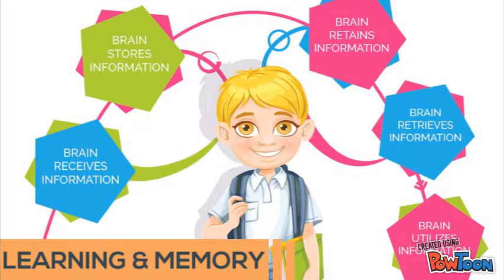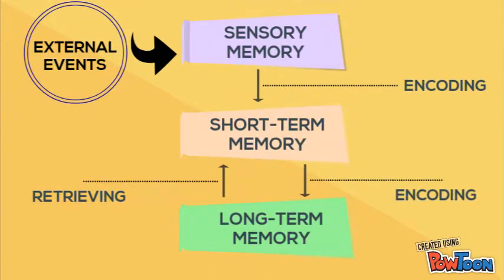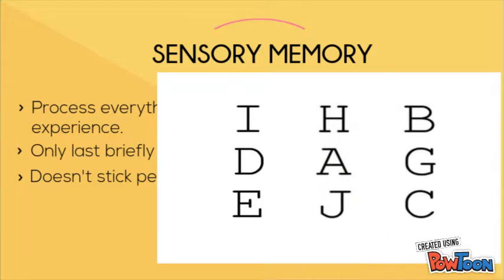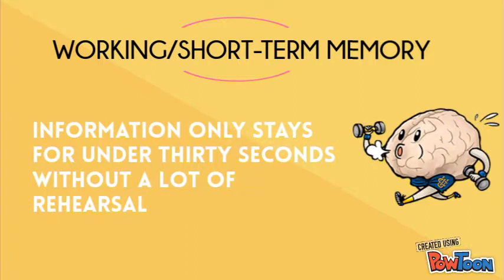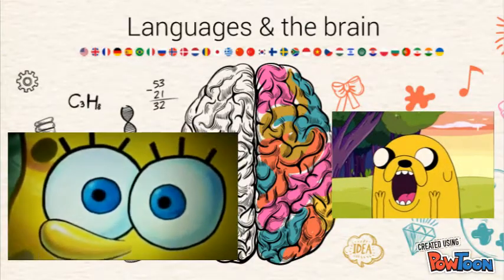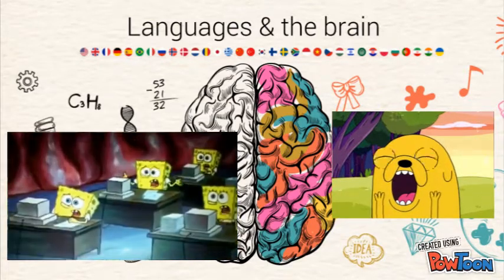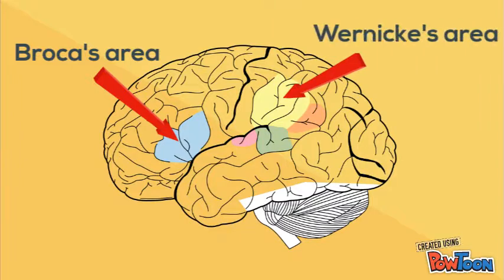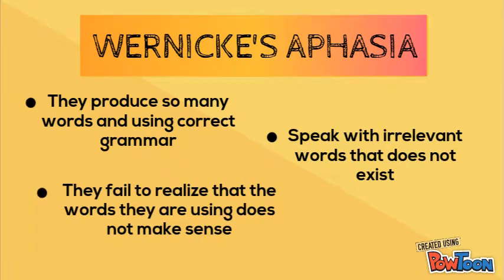Learning, Memory & Language